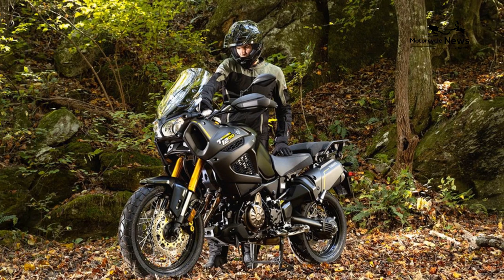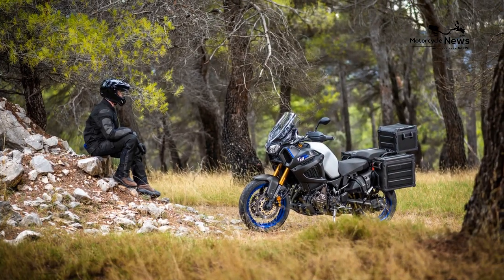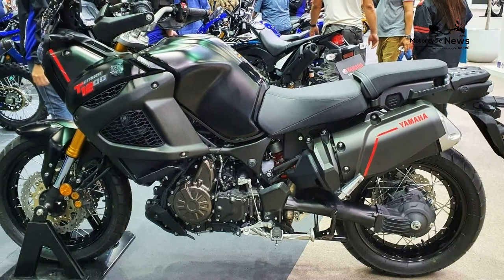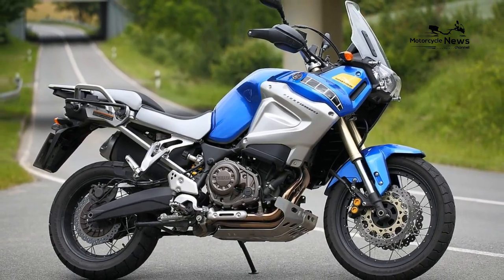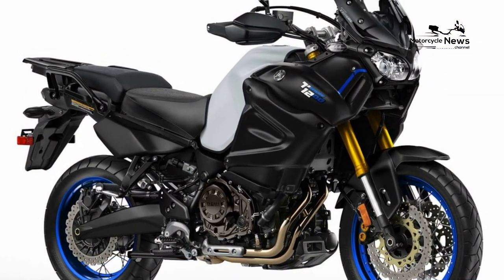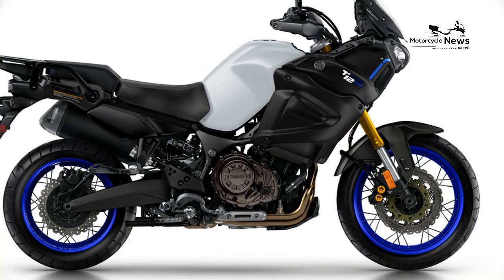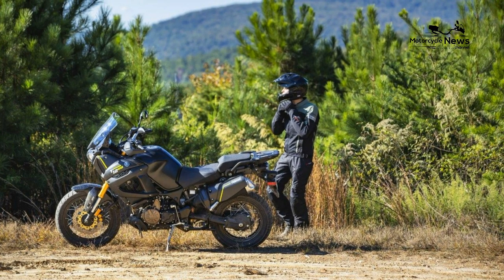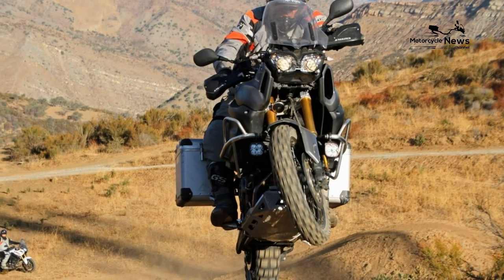Yamaha Super Ténéré 1200 ES Adventure BEST ADVENTURE MOTORCYCLE Crossplane crankshaft parallel twin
Yamaha Super Ténéré 1200 ES Adventure BEST ADVENTURE MOTORCYCLE

Yamaha Super Ténéré 1200 ES Specs

ENGINE

Type: Crossplane crankshaft parallel twin
Displacement: 1199cc
Bore x stroke: 98.0 x 79.5mm
Compression ratio: 11.0:1
Valvetrain: DOHC, 4vpc
Transmission: 6-speed
Final drive: Shaft

CHASSIS

Frame: Double-cradle steel-tube
Front suspension; travel: Fully electronically adjustable 43mm inverted fork; 7.5 inches
Rear suspension; travel; Link-assisted, electronically adjustable spring-preload and rebound-damping shock; 7.5 inches
Wheels: Wire-spoke
Front tire: 110/80 x 19; Bridgestone Battle Wing BW501
Rear tire: 150/70 x 17; Bridgestone Battle Wing BW502
Front brakes: 310mm discs
Rear brake: 282mm disc
ABS: Standard w/ linked braking

Wheelbase: 60.6 inches
Rake: 28.0 degrees
Seat height: 33.3 or 34.3 inches
Fuel capacity: 6.1 gallons
Estimated fuel consumption: 43 mpg
Curb weight: 584 pounds (sans luggage)
Color: Ceramic Ice

Yamaha Super Ténéré 1200 ES Price: $16,299 MSRP ($17,547, as tested)